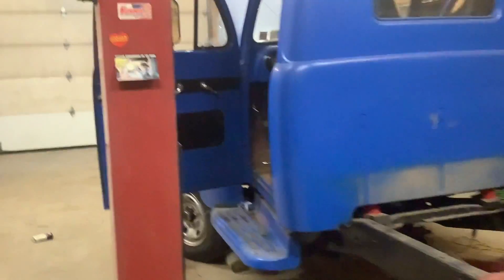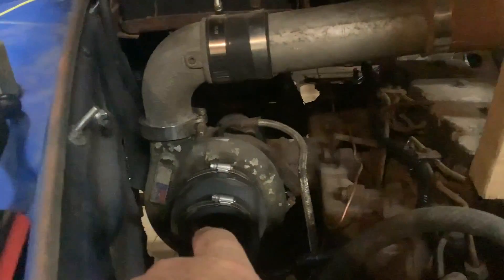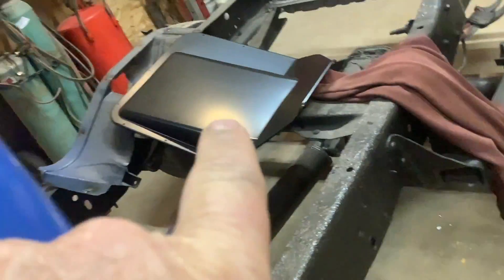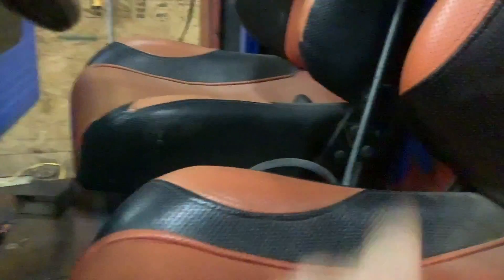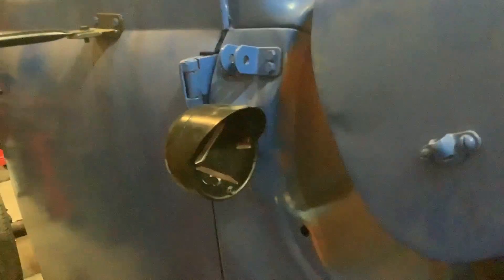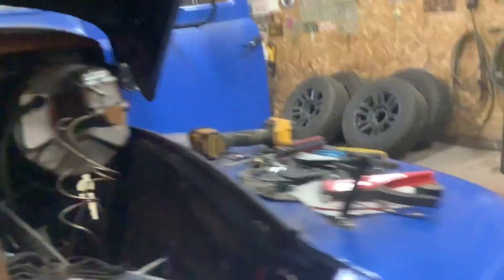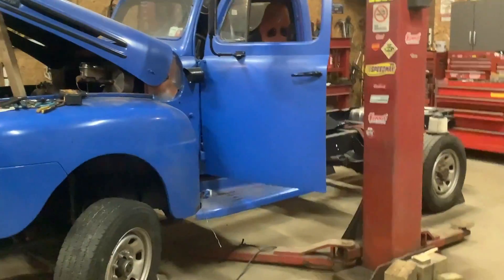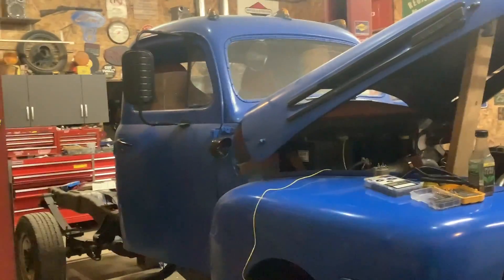Update of the 48 Ford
Finally had some time to get back on the 48 Ford. Started sorting out the wiring and finished up the radiator install , much more to do before I can get to the doghouse and gauges.
Shawn